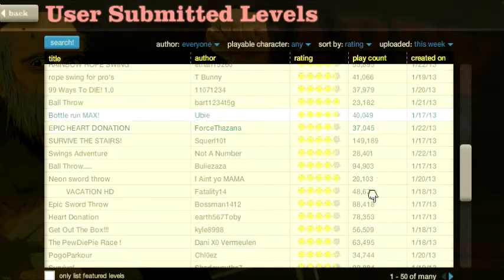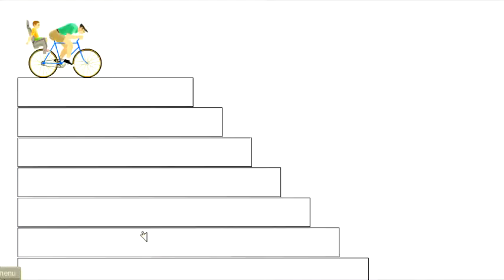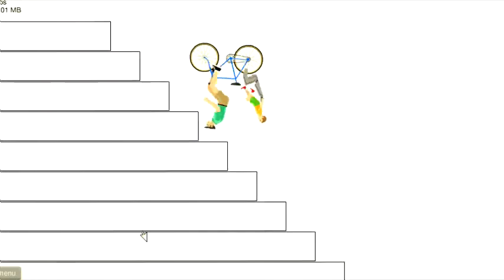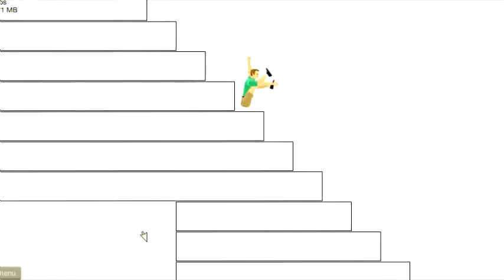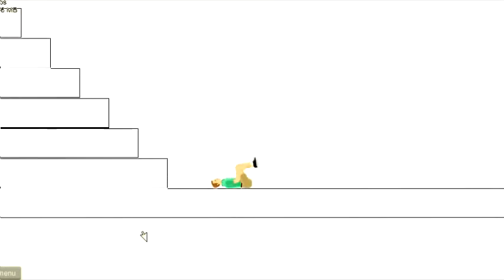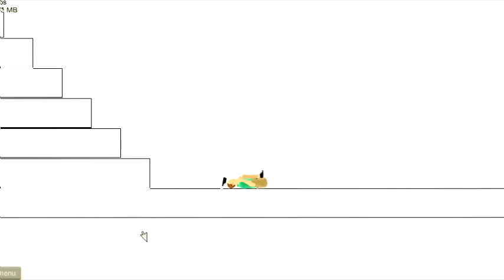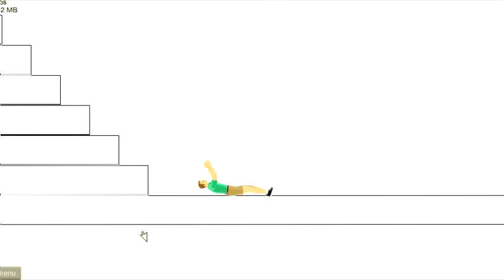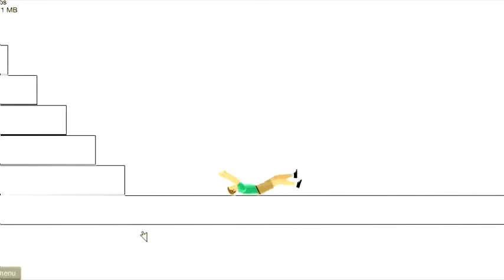Happy Wheels Time Ep 1. Epic dance party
Don't record while you set your screen upside down. 0_0